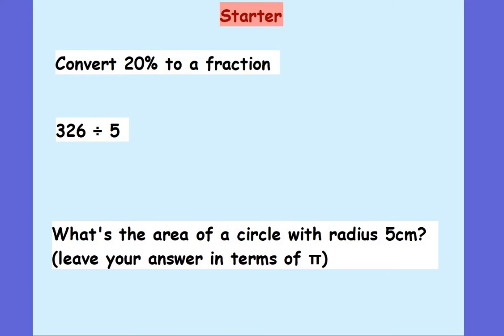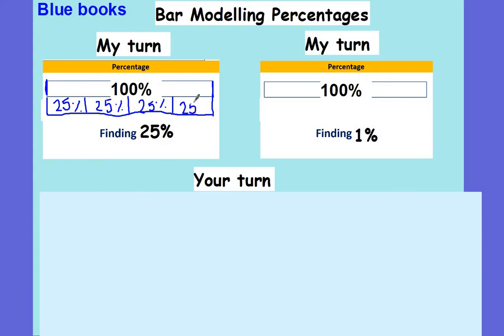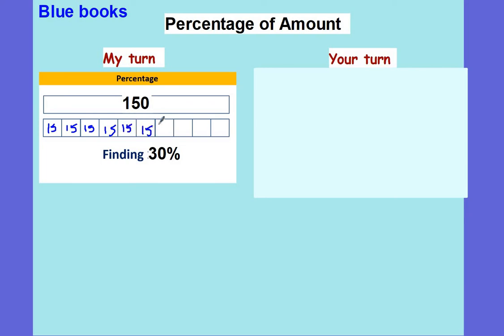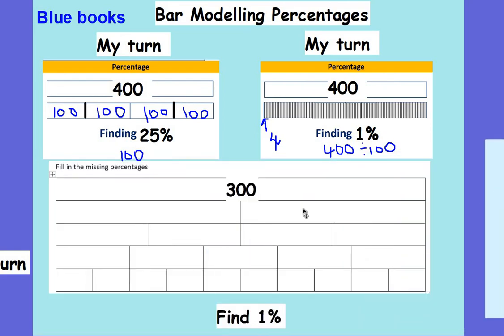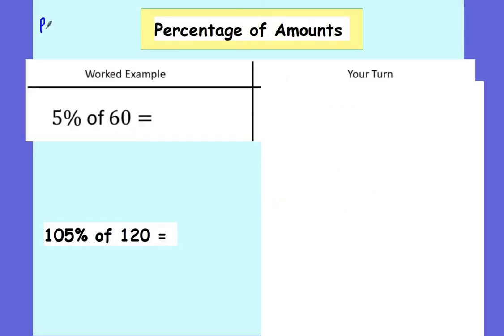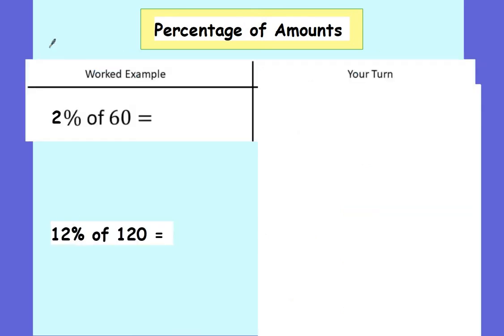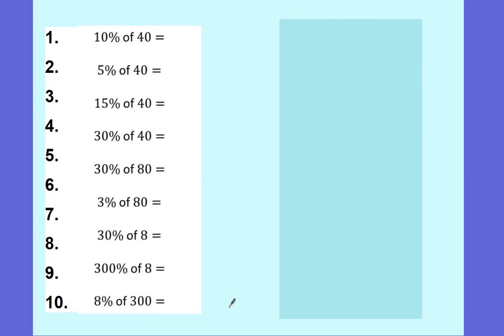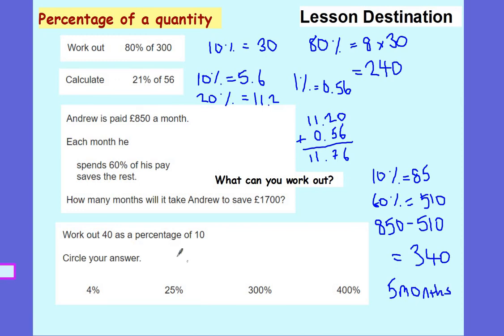8y3 Percentage of amounts lesson 1 23 04 2020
Finding 10%, 5%, 1%
Finding combination percentages such as 12%